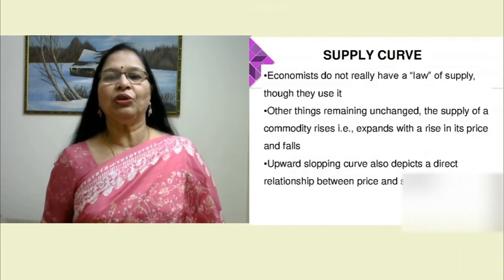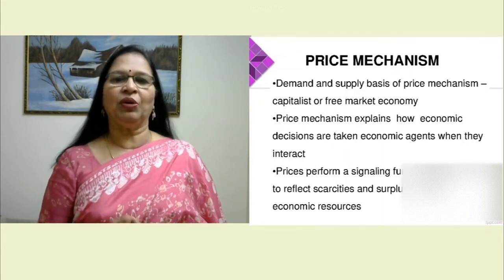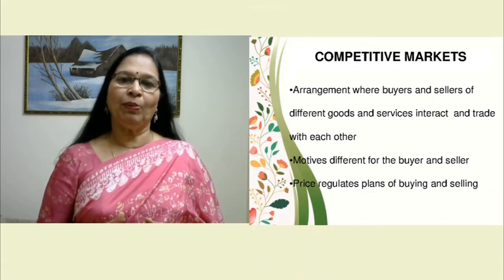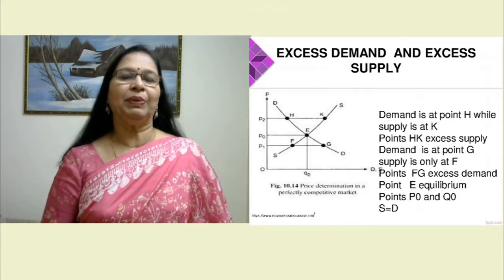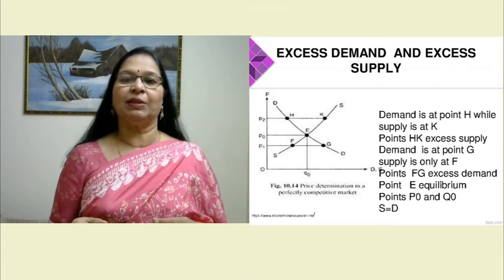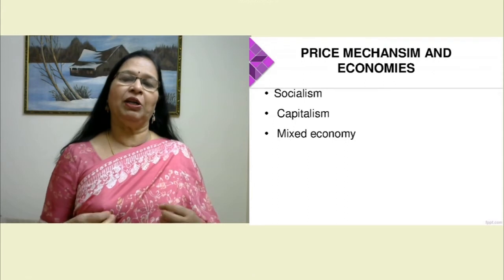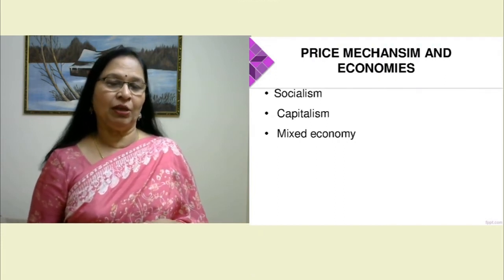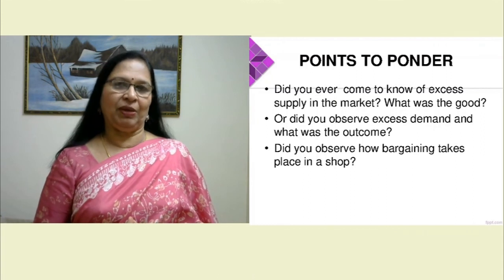Price mechanism and Economic Decision Making#14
Price mechanism explains how economic decisions are taken by economic agents when they interact. Demand and supply form the basis of price mechanism in a capitalist or free-market economy.  Prices perform a signalling function and the adjustment of prices and quantities bought and sold reflect scarcities and surpluses of all economic resources.  Prices are determined by the interaction of the demand and supply forces The law of supply is the opposite of the law of demand. It states that other things remaining unchanged, the supply of a commodity rises i.e., expands with a rise in its price and vice versa.